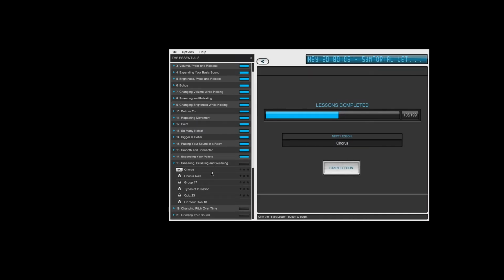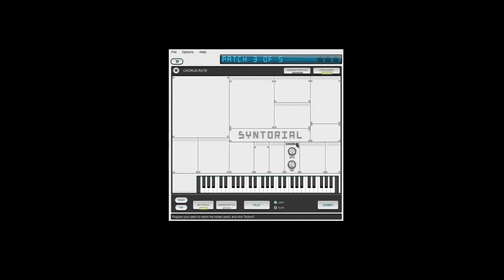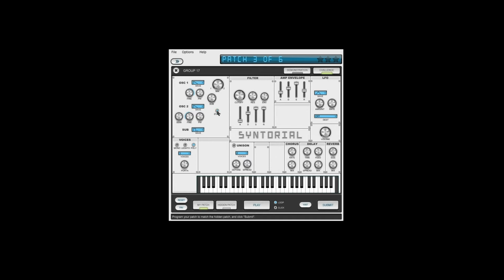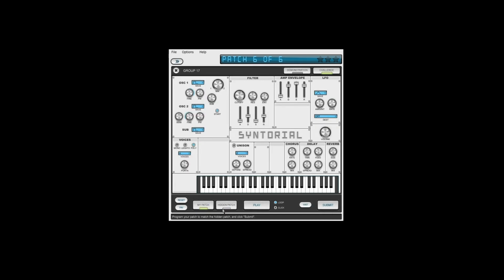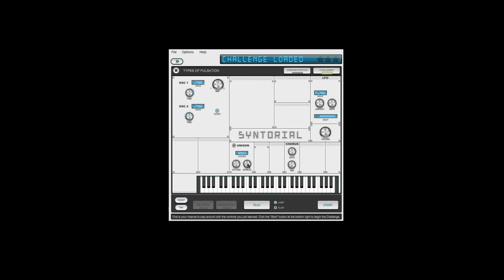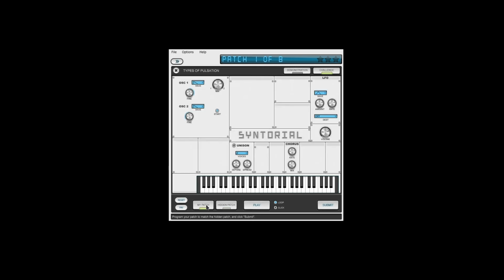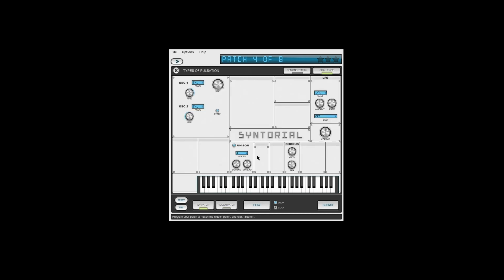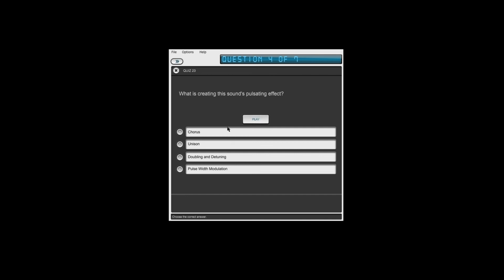Chorus - Easy Synth Programming 18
Chorus makes it soft and wide - your synth sound, that is!  Find out the hidden secrets of applying chorus to your synthesizer patches.

Chorus on synthesizers was made famous by the Juno-106.  In that great Roland release, the stereo chorus seduced millions with its wide sound.  Why not harvest some greatness for your own by using this wonderful effect?  In this Easy Synth Programming tutorial, we use Syntorial and its companion synth, Primer, to explore the depths of stereo chorus.  At the end, I'll recap the four ways we now have at our disposal to warp, wobble, and potentially widen our sound.

TRAMPSTAMPS:
00:00 - Intro
02:51 - Chorus Mix Demo
03:38 - Chorus Mix Challenges
04:47 - Chorus Rate Demo
05:43 - Chorus Rate Challenges
08:08 - Group Patch 1
09:35 - Group Patch 2
10:44 - Group Patch 3
11:46 - Group Patch 4
13:09 - Group Patch 5
14:40 - Group Patch 6
16:29 - 4 Ways to Wobble, Warp and/or Widen A Patch
32:41 - Quiz
34:33 - Summary

📷 GREAT CAMERA
🎥 VERSATILE VIDEO LENS
🎚 AMAZING AUDIO INTERFACE
📼FANTASTIC FIELD RECORDER
🎤 SUPER VALUE SHOTGUN MIC

Thanks,
Michael